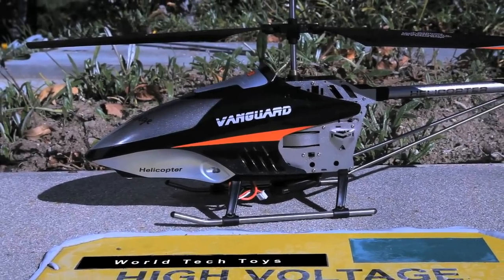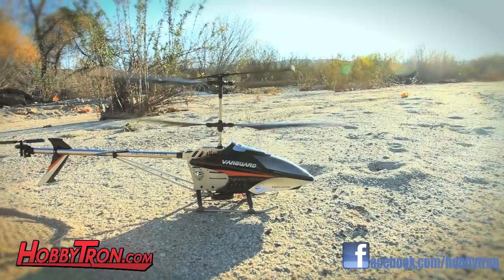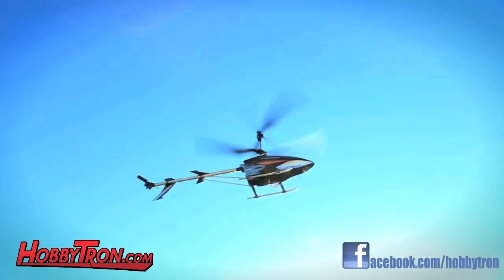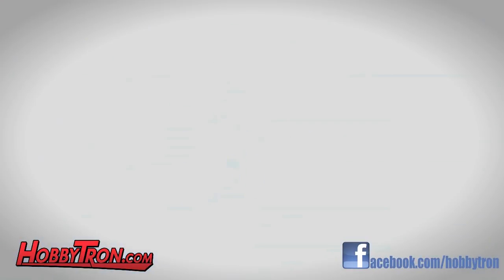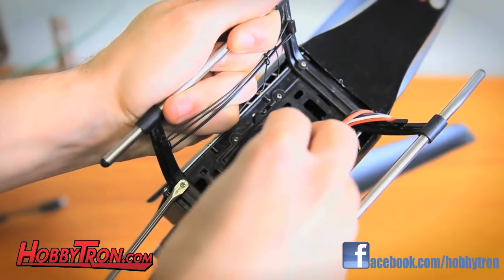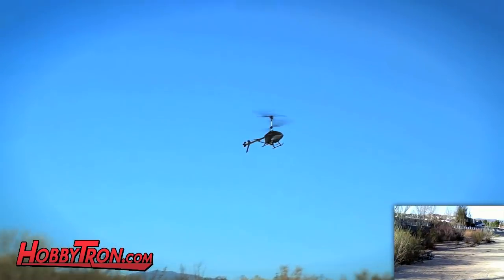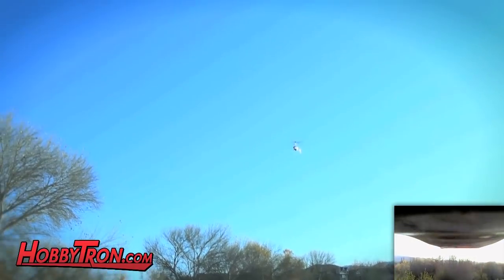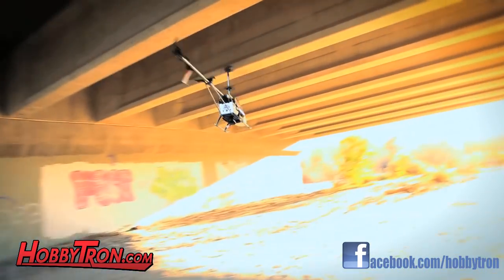Digi Scout Remote Control Helicopter with Camera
Want to watch your helicopter fly directly from the cockpit? Then you need to take a look at the GYRO Metal Digi Scout Camera 3.5CH Electric RTF RC Helicopter! This awesome RC Helicopter is equipped with a Gyroscope as well as a Hi-Res Digital Video Camera letting you record Hi-Res video and take Hi-Res pictures. The camera is already built-in, right underneath the cockpit, so there is no need to worry where to mount the camera! The Digi Scout also features the outstanding ability to hover steadily, as well as move forward, backward, up, down, clockwise and counter-clockwise. The built in Gyroscope makes it automatically stabilize allowing you to focus on flying instead of trying not to make it crash. The Digi Scout is ready to fly right out of the box with a 7.4V rechargeable battery and a wall charger so all you need to get in the air is 6 AA batteries for the transmitter! This helicopter is ready to fly and ready to spy! So what are you waiting for? Get the GYRO Metal Digi Scout Camera 3.5CH Electric RTF RC Helicopter today!